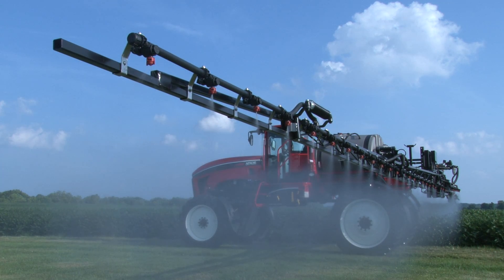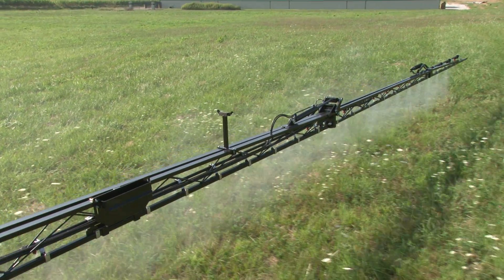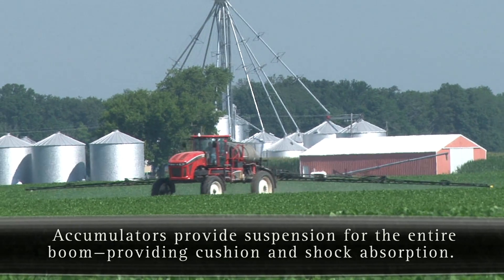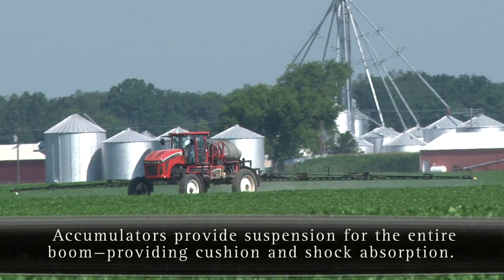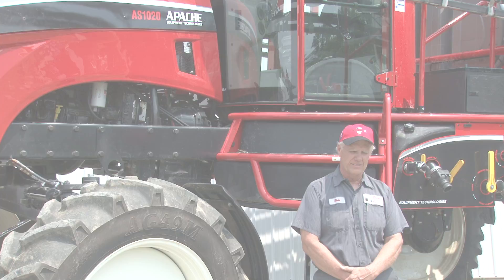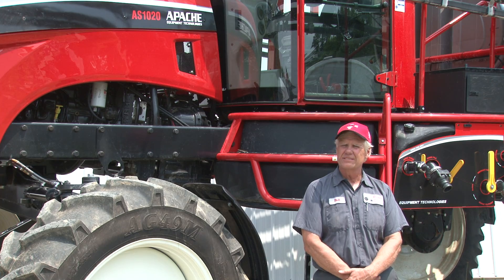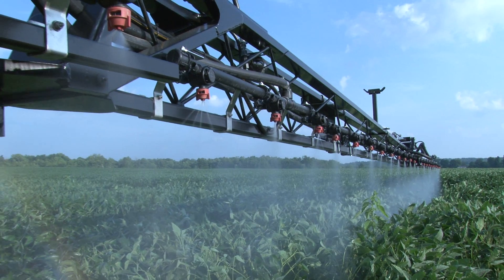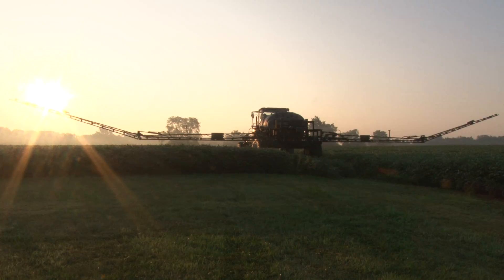Well-Designed Booms by ET Works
What's a sprayer without solid engineered booms? The Apache's boom are structurally rated in excess of 4 g-forces. That's the same as a top fuel dragster at full speed.